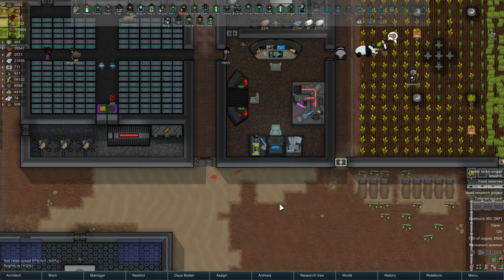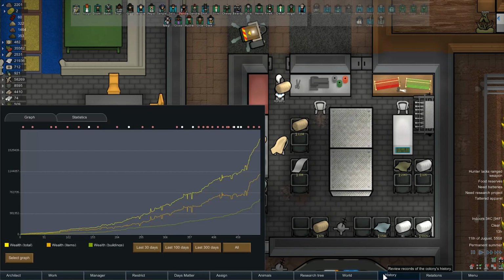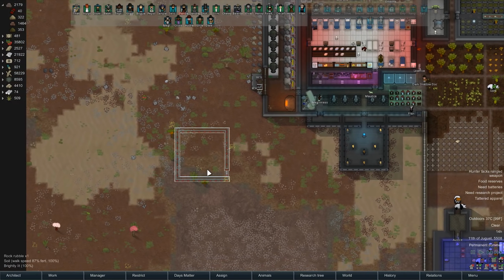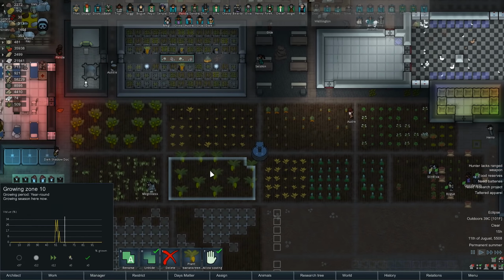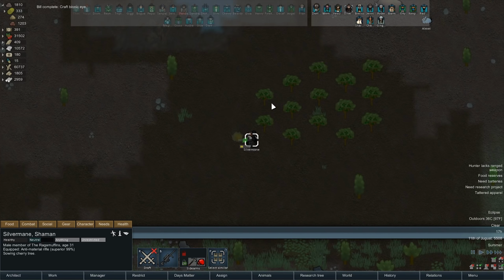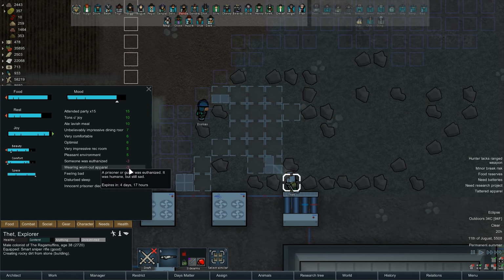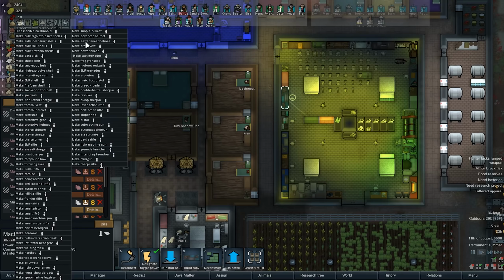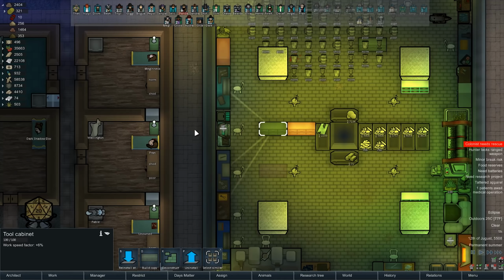Thet Plays Rimworld Part 174: Eclipse [Beta 18] [Modded]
Today on Rimworld, an eclipse dawns over our cities.

Welcome to Thet Plays Rimworld Beta 18! So many new changes, so little time! Swamps, named areas, new disasters, and new mental breaks all provide new wonders and challenges for us to explore as Rimworld enters the beta phase! How will the Ragamuffins fare as they start as a new tribe with no weapons or technology? Let's find out!

I am playing with Cassy Classic, which is a high population version of Cassandra Classic as storyteller on the Rough difficulty setting.

USED MODS
Prepare Carefully
HugsLib
A Dog Said...
Dinosauria
Dinosauria - Patch for A Dog Said...
Animals Logic
Pawns are Capable!
Show Hair With Hats or HIde All Hats
Vanilla-Friendly Snimal Surgery
VGP Vegetable Garden
Bulk Stonecutting Lite
Bone Mod
Wild Cultivation
Bulk Craft Everything
Consolidated Traits
RunAndGun
Path Avoid
No more sleeping Z's
More Trait Slots
Fertile Fields
Complex Jobs
Trading Spot
Color Coded Mood Bar
More Furniture
More Linkables
Refugee Stats
MRF
Dirt Paths
Archipelagos
RimFridge
NamesGalore
Smooth Stone Walls
Expanded Roofing
Modular Tables
Extended Woodworking
MoreFloors
MiscStuff
Spoons Hair Mod
Medieval Times
Infused
FashionRIMsta
Fences and Floors
Less Rebuff
Hand Me That Brick
Deadly Vanilla Weapon Tweaks
Matching Embrasures
Miniaturisation
Storage Solutions
Cooks Can Refuel
Allow Tool
Mending
Butchering Spot
Stocked Traders
All The Kibble
More Sculpture
AnimalCollabProject
Floor Lights
VGP Garden Fabrics
Skill Overhead
Jade++
VGP Garden Drinks
VGP Garden Gourmet
Security Plus
Polygamy Beds
Extra Doors
VGP More Veggies
Shuttlecraft
Straw Floor
Higher Pop Storytellers
Invisible Conduit
Rimsenal - Rimhair
Blueprints
Colony Manager
Hospitality
Expanded Prosthetics and Organ Engineering
Relations Tab
Increased Stack
Fluffy Breakdowns
Facial Stuff
Pretty Carpets
Smokeleaf Industry
Vanilla Animal Overhaul
More Obvious Plague
Visible Pants
Bigger Batteries
Riot Control
Rimsenal - Enhanced Vanilla Pack
Stack Merger
Apparello 2
Area Unlocker
Weapon Tech
More Vanilla Turrets
Stack XXL
Set-Up Camp
Tech Advancing
Simple Sidearms
ResearchPal

Rimworld is a colony simulator with allusions to both Dwarf Fortress and, according to the developer, the TV show Firefly. It features very in depth management of character moods, desires, health and mental states, and much more. I find games like this to be completely engrossing to expect me to be playing quite a bit of this as time goes on.